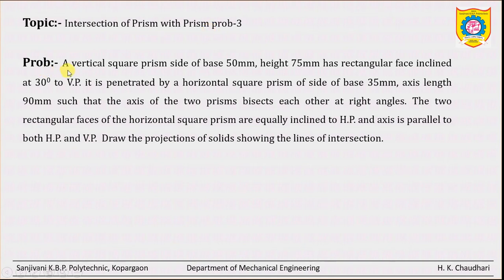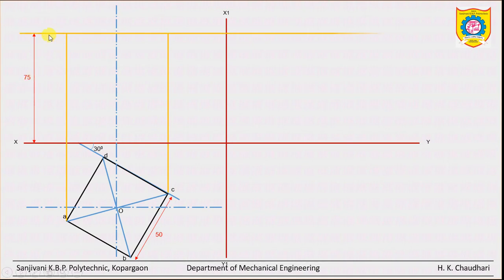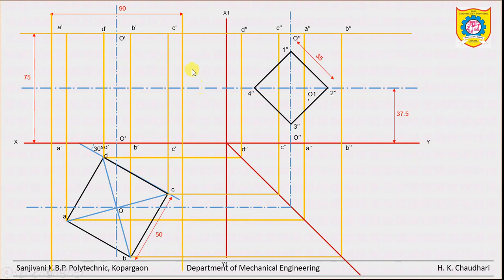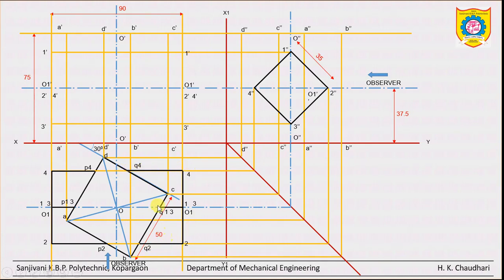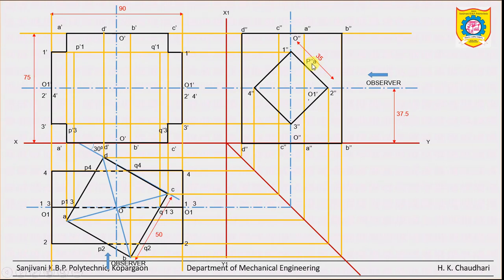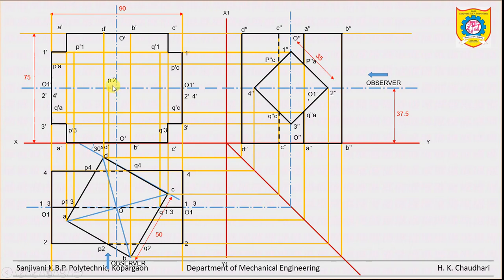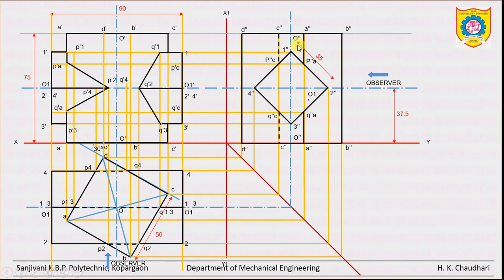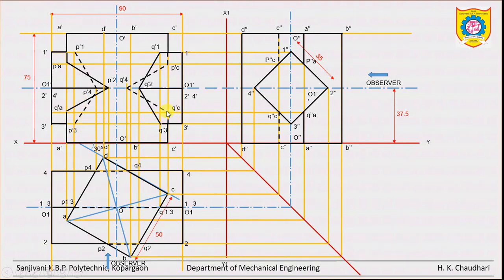Intersection of Prism with Prism prob-3